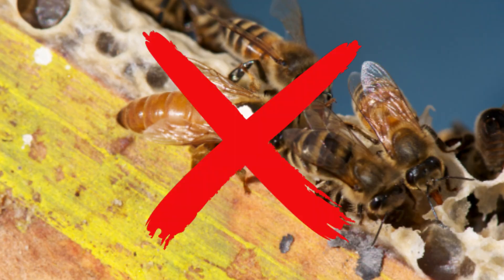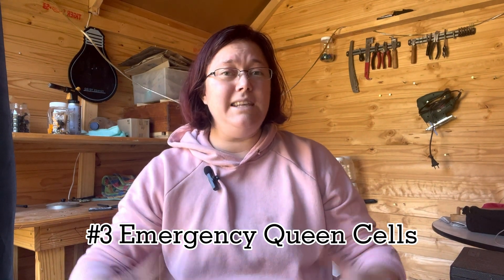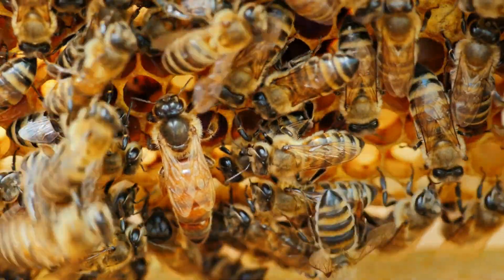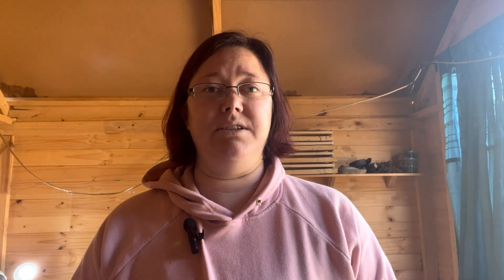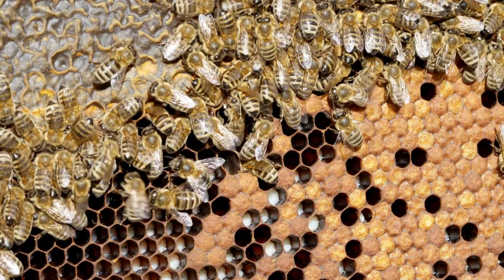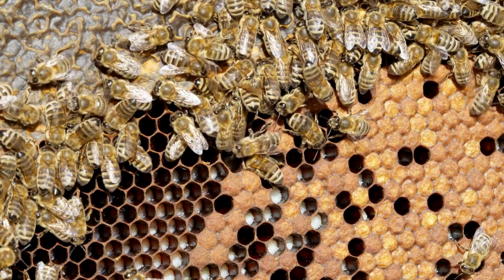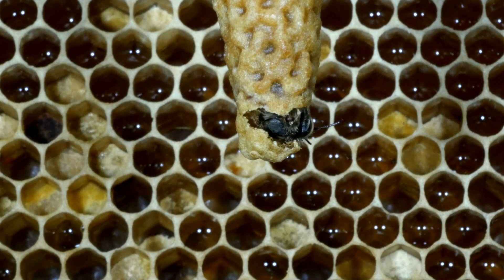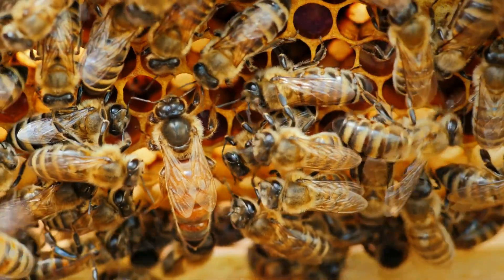What Happens When a Beehive is Queenless for Too Long? (2024)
In this fascinating video, we explore the critical consequences of a beehive being queenless for an extended period. What happens to the worker bees? How does the hive's productivity decline? Join us as we delve into the social dynamics of bee colonies and the vital role of the queen bee. We'll discuss the potential for chaos, the risk of colony collapse, and the signs to look for if you suspect your hive is without a queen. Perfect for beekeepers and nature enthusiasts alike, this video provides valuable insights into the importance of maintaining a healthy hive. Don't miss out on this informative journey into the world of bees!